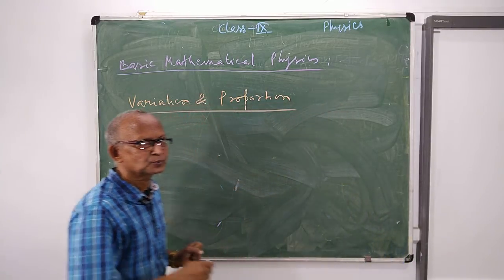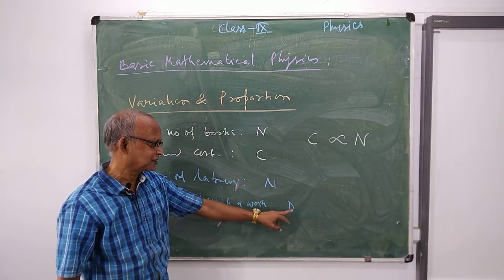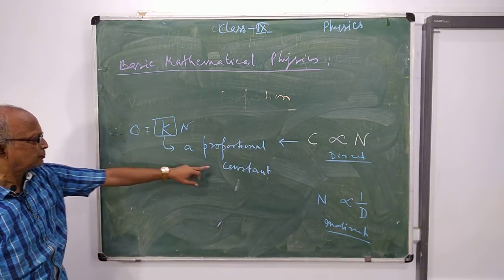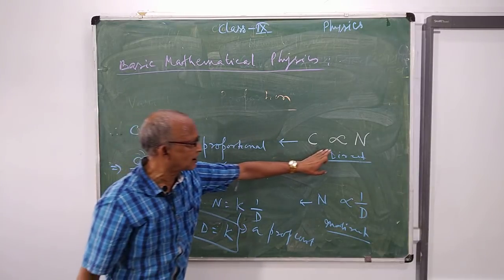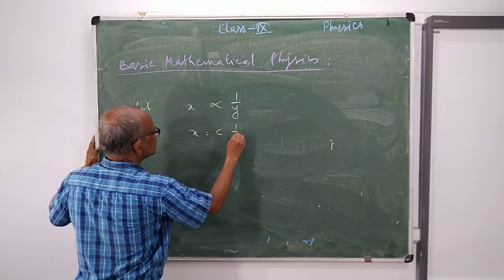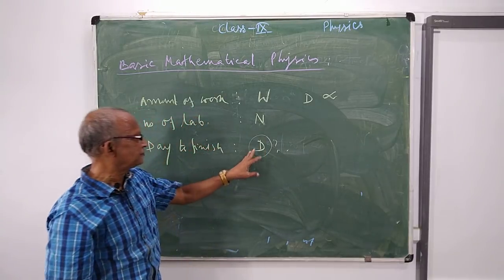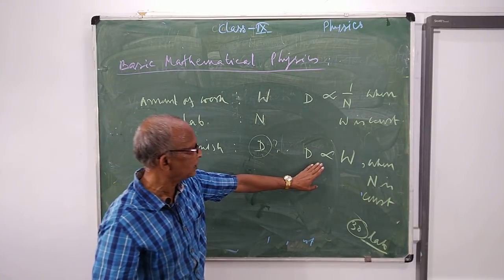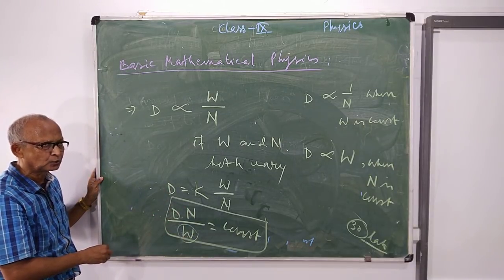CLASS 9/SKN/PHYSICS/7_8_20